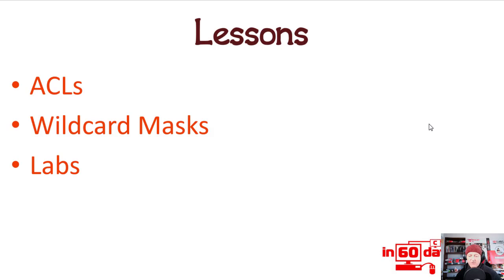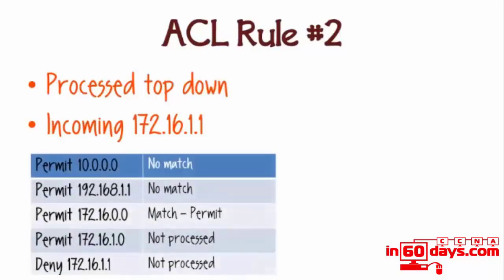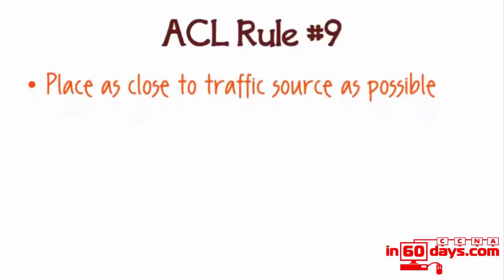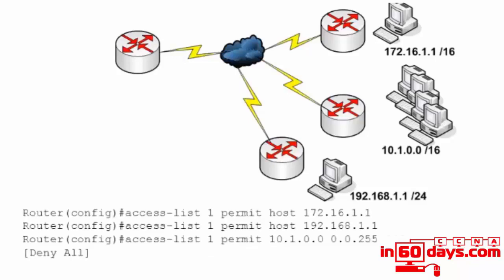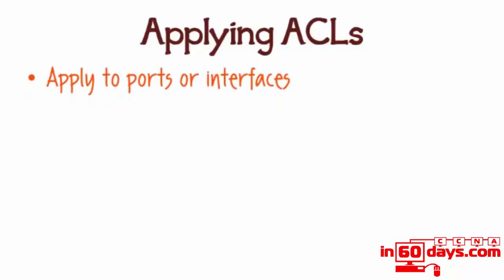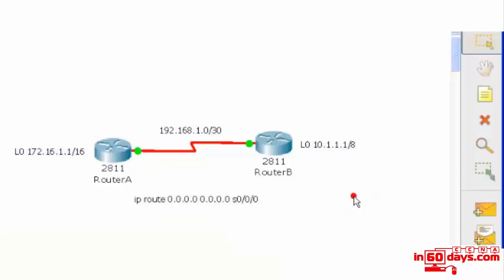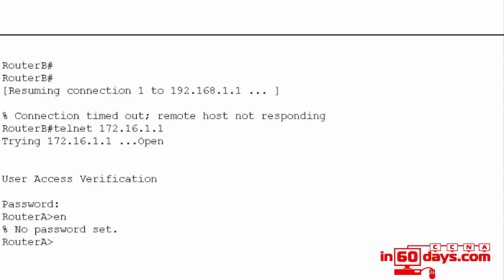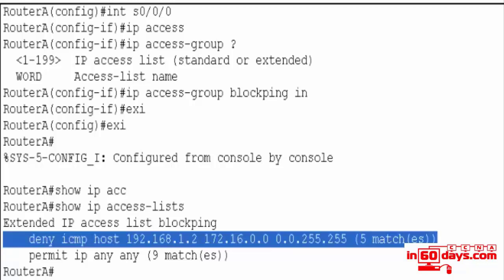Cisco CCNA in 60 Days [2022] - Day 29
Access Lists.

0:00:01 - Welcome
0:01:16 - Access Lists
0:15:03 - Wildcard Masks
0:19:10 - Configuring Access Lists
0:28:09 - Standard ACL Lab
0:34:21 - Extended ACL Lab
0:42:57 - Named ACL Lab

101 Labs - Cisco CCNA

101 Labs - IP Subnetting